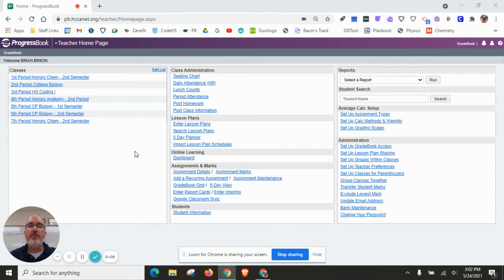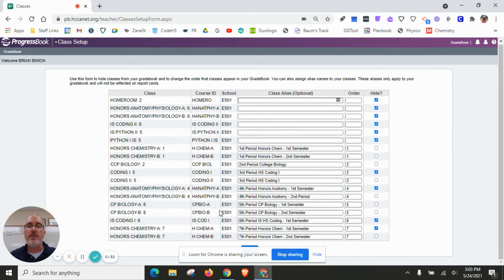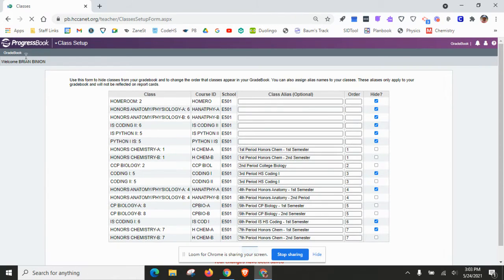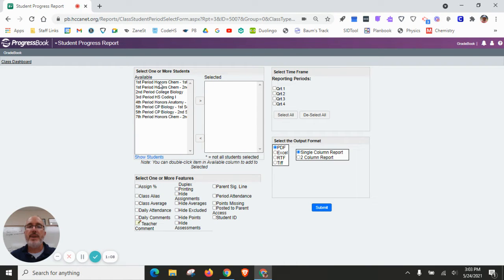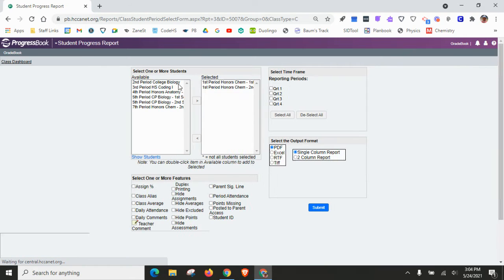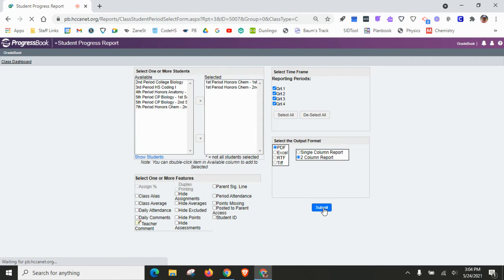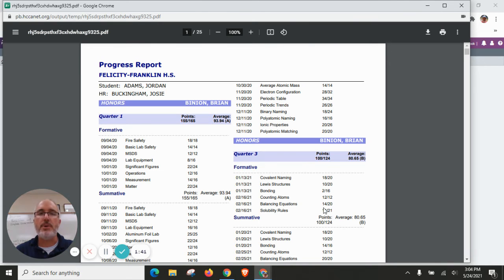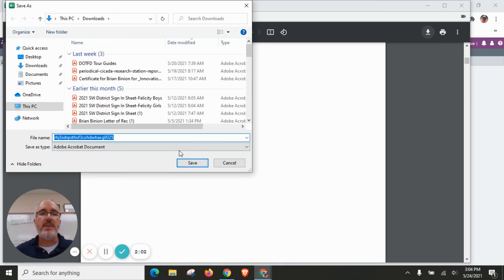How to Print Your Gradebook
How to print your ProgressBook gradebook at the end of the year. At this point, I'm not sure if we should submit them as a PDF or an Excel file, but I went with PDF.  Please modify if we find out something else is needed.